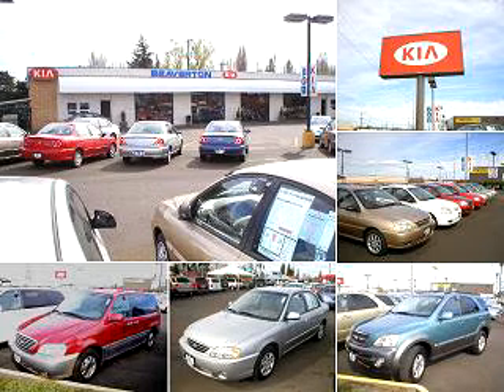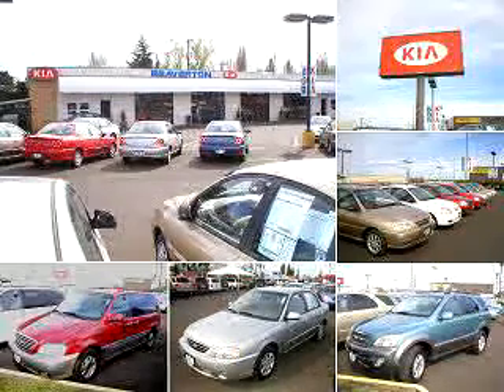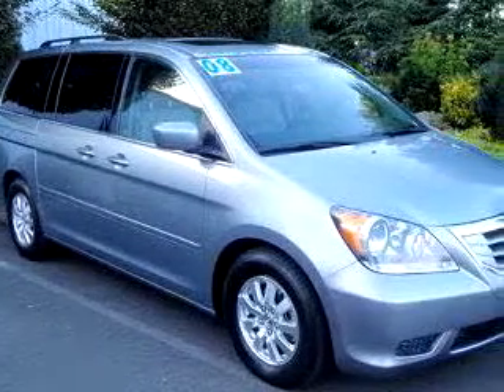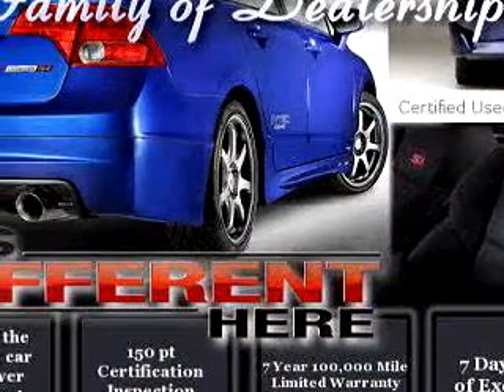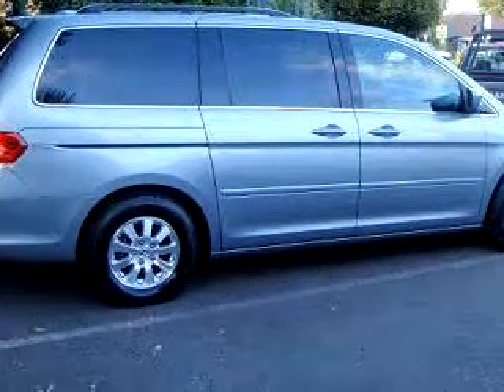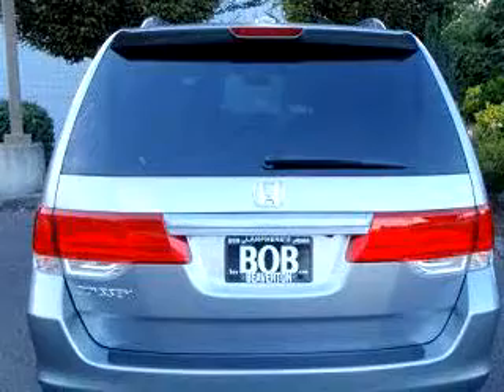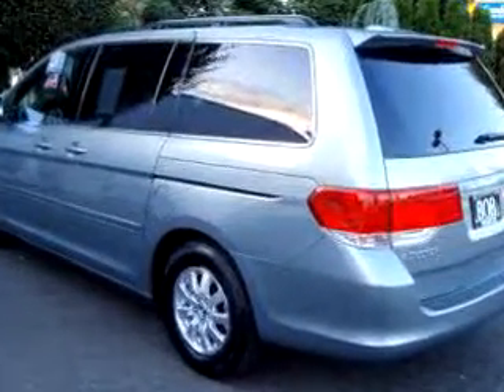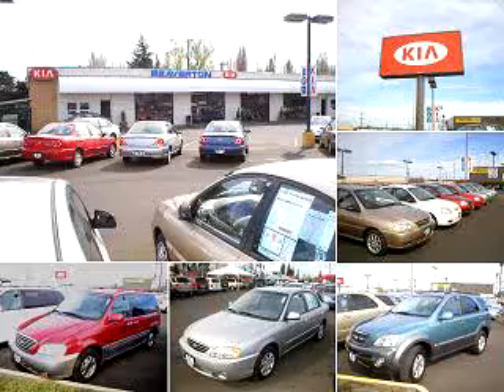SOLD - 2008 Honda Odyssey EXLRESNV 97005 Beaverton Kia New/U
4450 SW Hocken ST.

2008 Honda Odyssey EXLRESNV

 12,890 Miles

VIN - 5FNRL38728B037596

Beaverton Kia New/Used knows you want more than just a car. You have a purpose for your vehicle. Imagine driving this Gray 2008 Honda Odyssey EXLRESNV, equipped with a 6 Cyl. engine  and an automatic transmission with  12,890 miles. Enjoy this utility van with features like DVD Entertainment System, Steering Wheel Audio Controls, Navigation System, MP3 Player, Leather Upholstery, Side Air Bags, Cruise Contr...